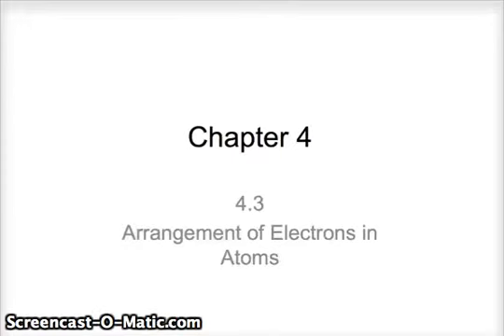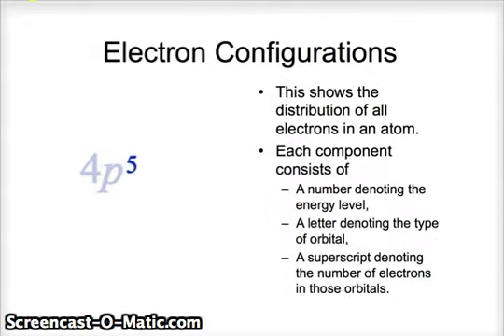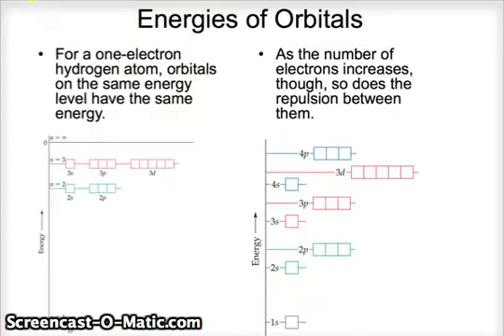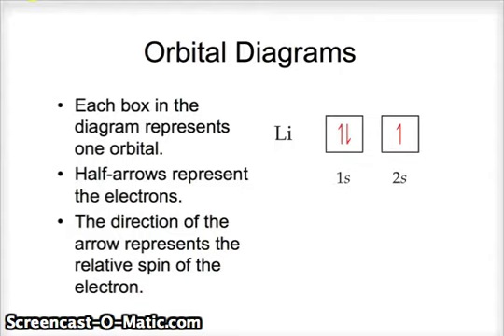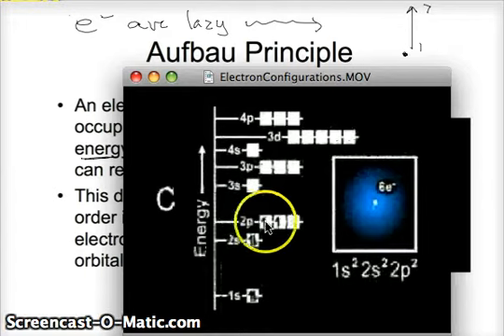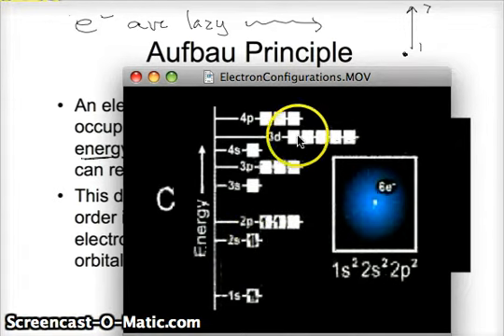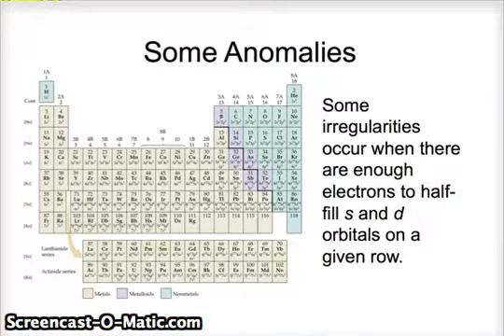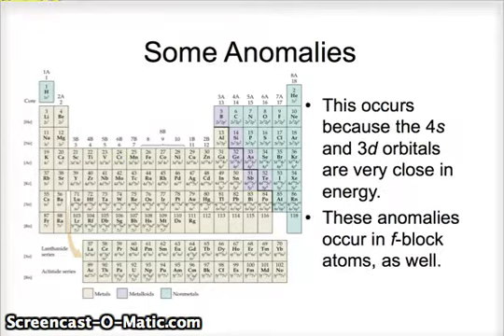Chem4-3Vod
electron config, orbital notatn